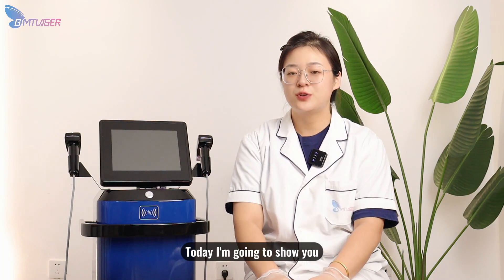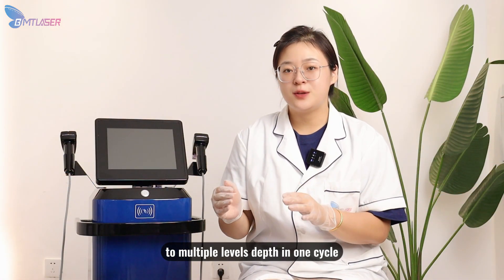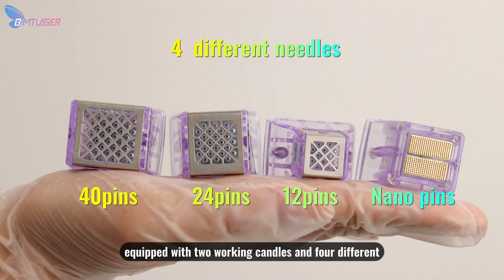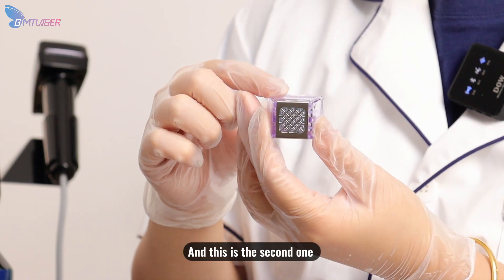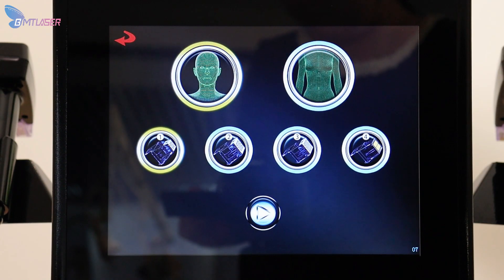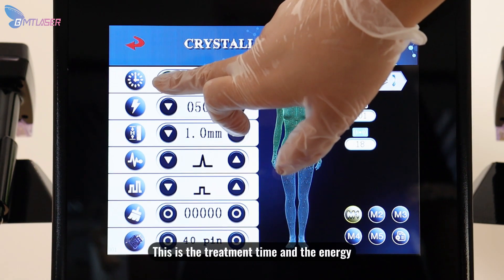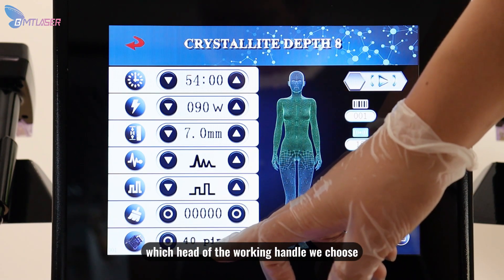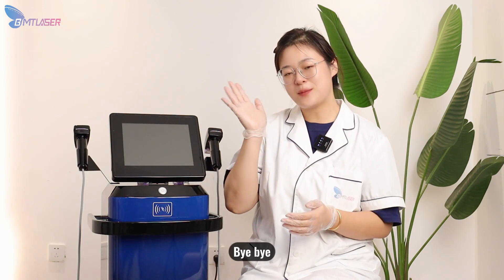Morpheus 8 Wrinkle Remove Machine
1.Morpheus8 delivers the deepest fractional treatments available, heating subdermal tissue up to 7 mm
2.Dual Handpieces allow for increased treatment functionality: Morpheus8 for smaller treatment areas and Morpheus8 Body for larger and deeper tissue treatments
3.Intelligent programmable technology and large, easy to navigate LCD treatment screen

Functions of 2 in 1fractional rf skin tighten Machine:

☆Face Lift

☆Wrinkle Removal

☆Scar Removal

☆Skin Rejuvenation

☆Acne Treatment